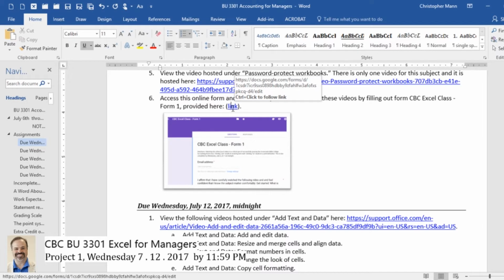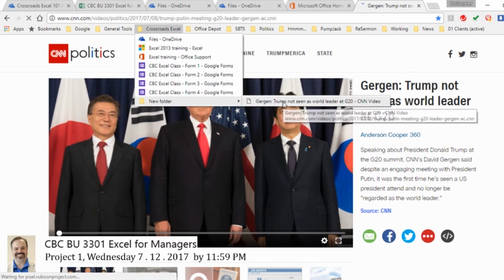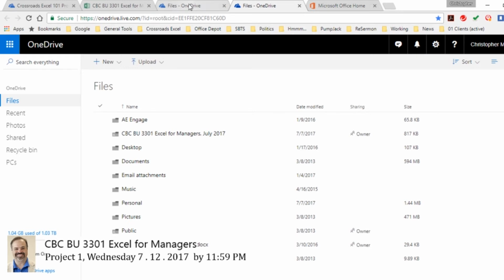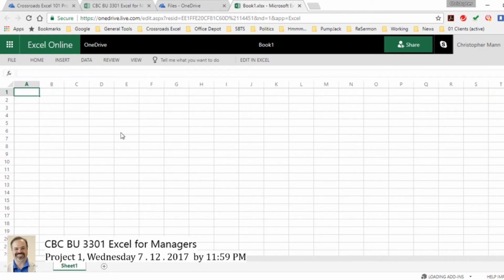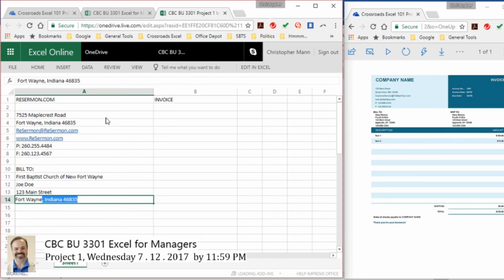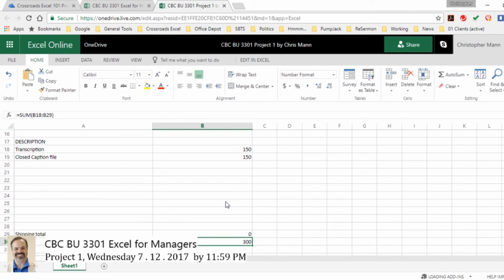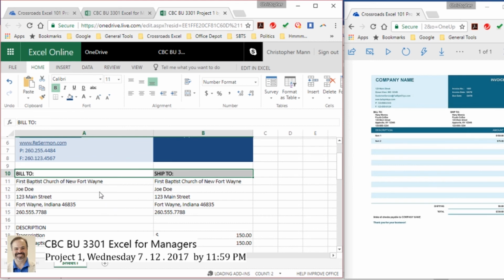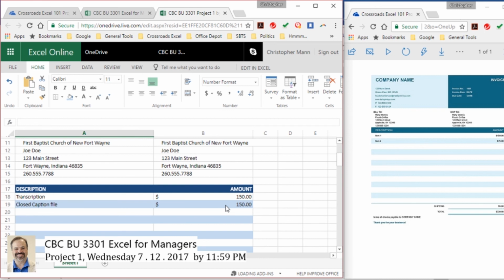CBC BU 3301 Project 1 v02